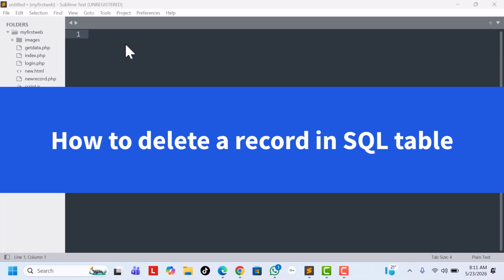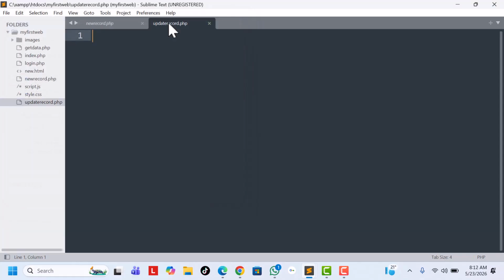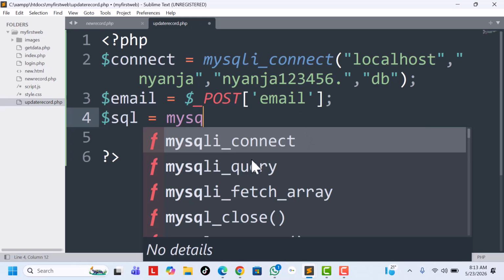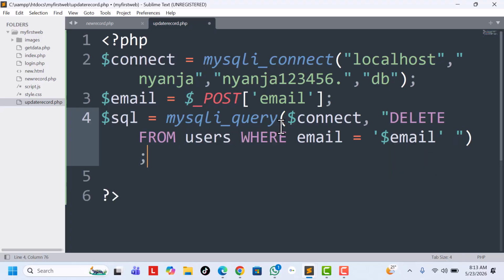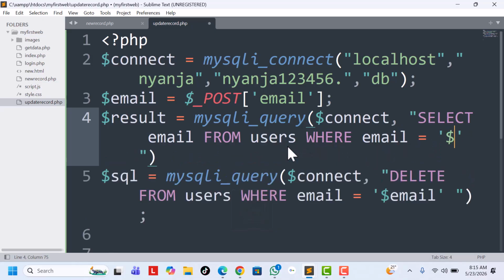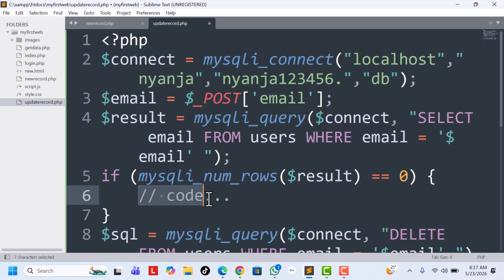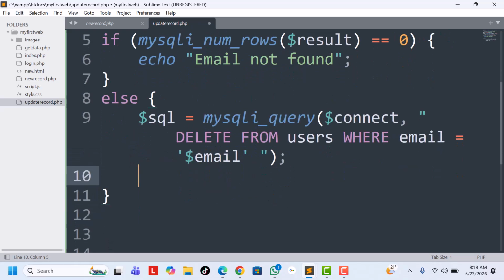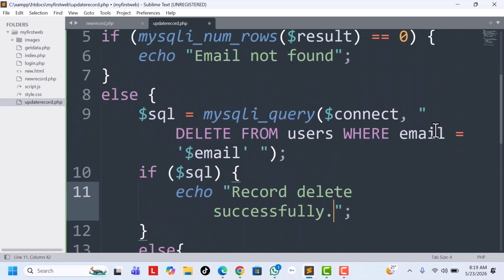How to delete a record in SQL table using PHP - Lesson 30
In this tutorial, you'll learn how to delete a record from a SQL table using PHP step by step. Whether you're building a dynamic web application or managing database content, understanding how to safely remove records is an essential skill for every developer.
We’ll walk through:
✅ Connecting PHP to a MySQL database
✅ Writing a SQL DELETE query
✅ Using PHP (MySQLi) to execute the query
✅ Adding conditions (WHERE clause) to avoid deleting all records
✅ Best practices for preventing accidental data loss
✅ Basic security tips like input validation and prepared statements
By the end of this lesson, you’ll be able to confidently delete specific records from your database using PHP.
💻 Perfect for beginners in PHP & MySQL!

SQL DELETE statement basics
How to delete a single row securely
Connecting PHP to a database